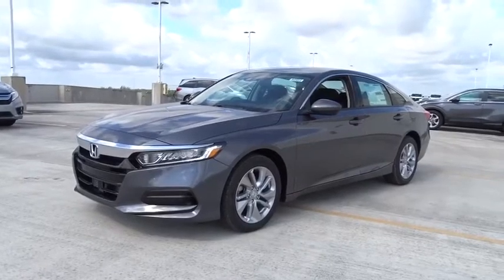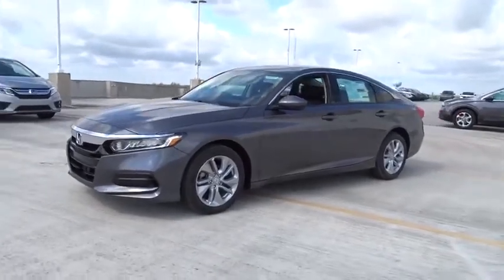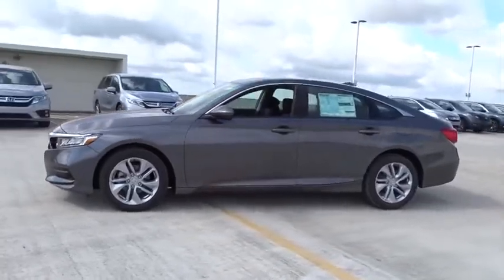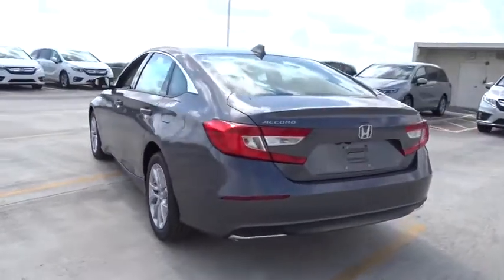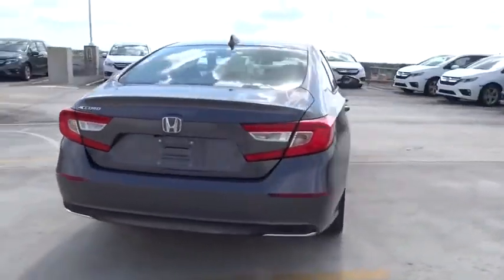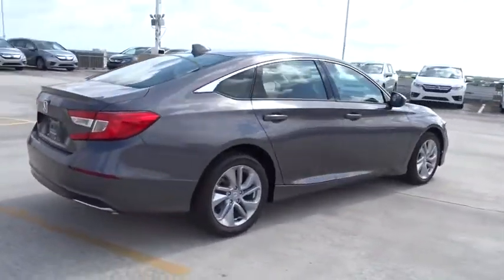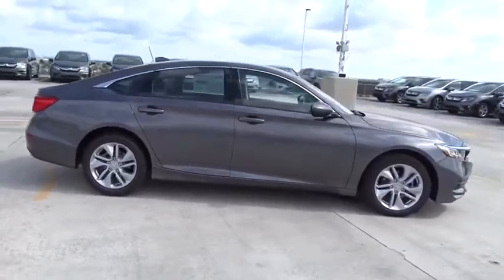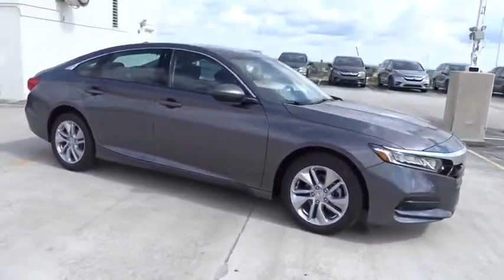2020 Honda Accord Sedan Homestead, Miami, Kendall, Hialeah, South Dade, FL 62857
Modern Steel Metallic New 2020 Honda Accord Sedan available in Homestead, Florida at Largo Honda. Servicing the Miami, Kendall, Hialeah, South Dade, FL area.
2020 Honda Accord Sedan LX 1.5T - Stock#: 62857 - VIN#: 1HGCV1F13LA082827

Largo Honda
554 NE 1st Ave

How amazing is this fabulous Sedan** New Arrival* Classy!!! Gas miser!!! 38 MPG Hwy!!! Safety equipment includes: ABS, Traction control, Passenger Airbag, Curtain airbags, Stability control...Other features include: Bluetooth, Power locks, Power windows, CVT Transmission, Turbo... Largo Honda Home Delivery for Less!
CRYSTAL BLACK PEARL,BLACK  CLOTH SEAT TRIM,MODERN STEEL METALLIC,GY BK ZZ1